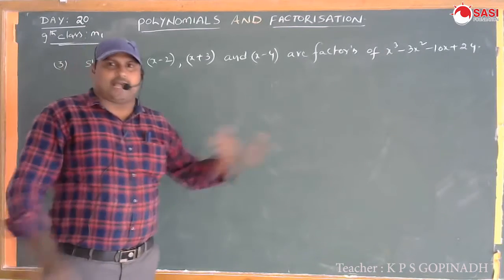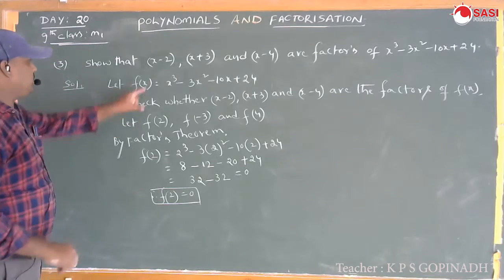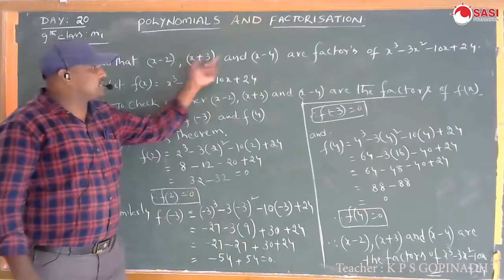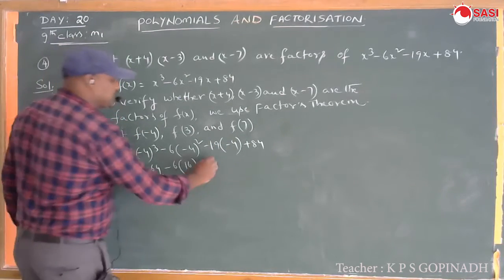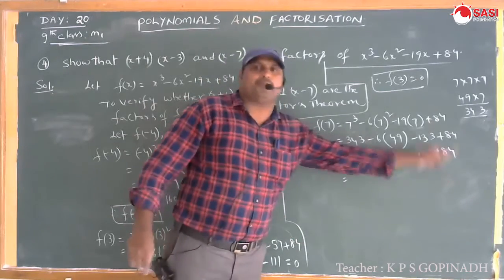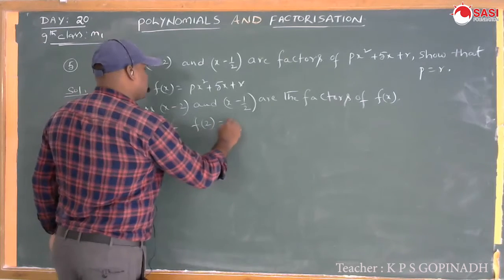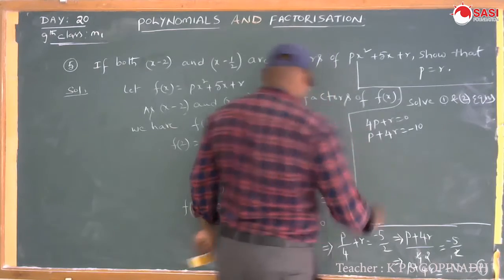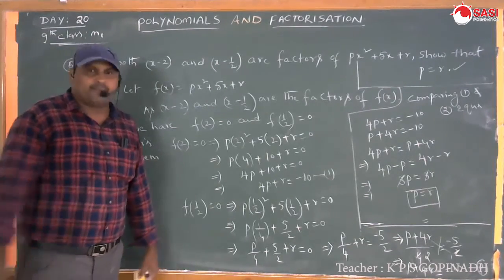9TH CLASS MATHS 1 POLYNOMIALS AND FACTORISATION DAY 20 30 07 2021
SASI CLASSES